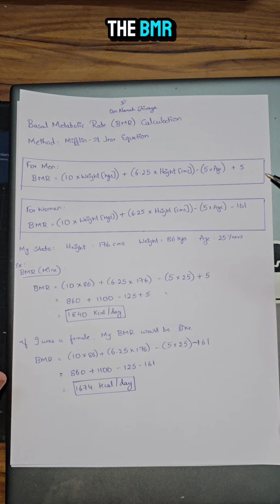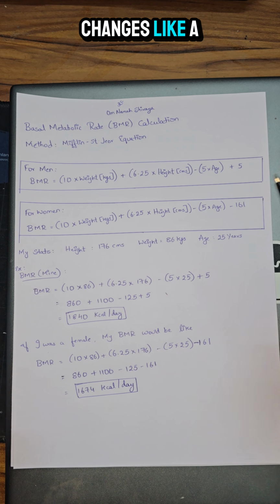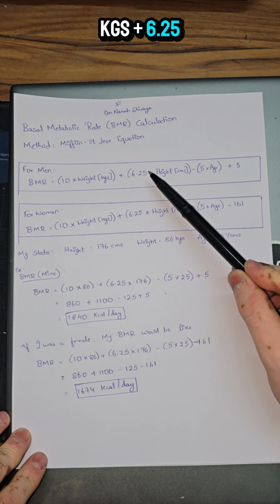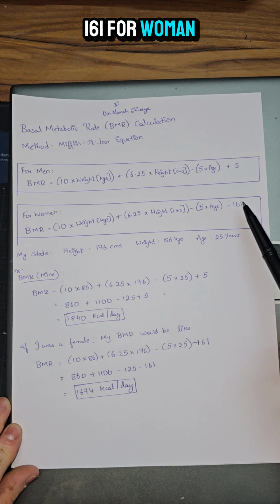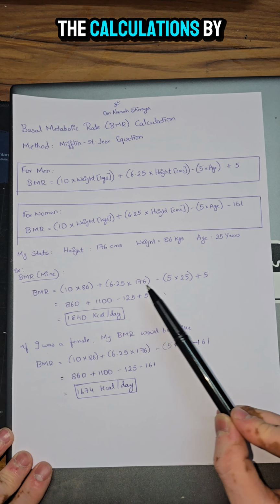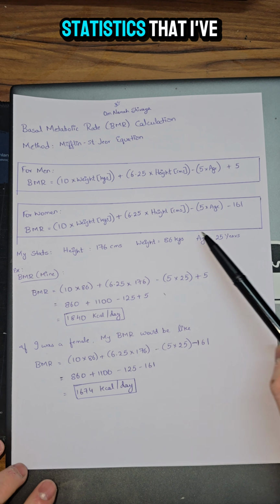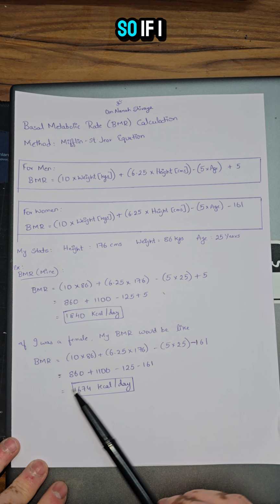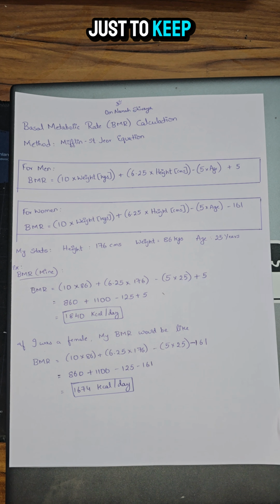BMR Calculation - Mifflin-St Jeor's equation for calculating BMR.